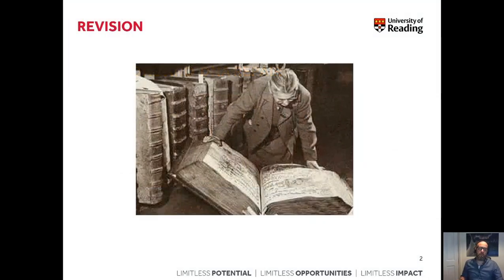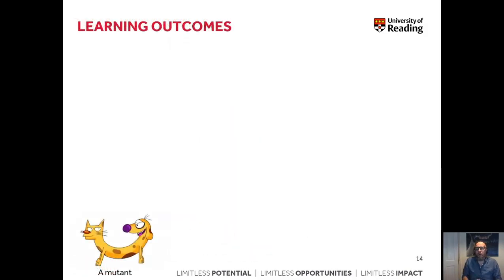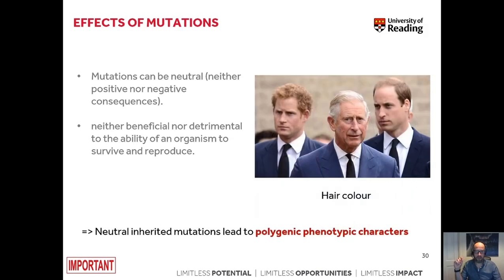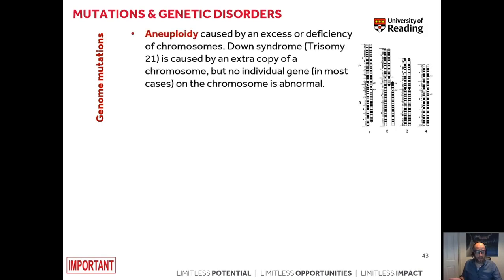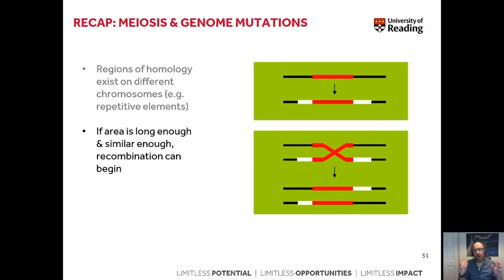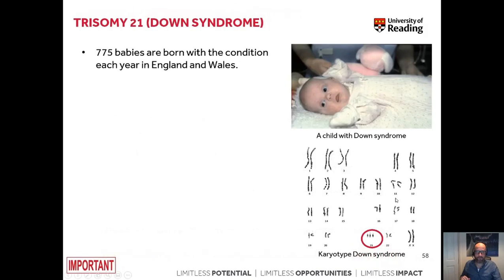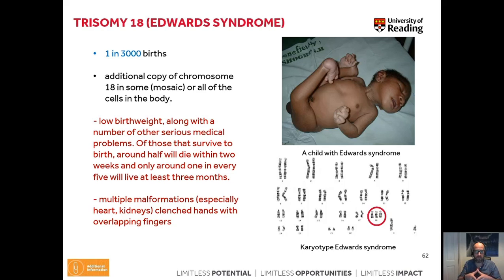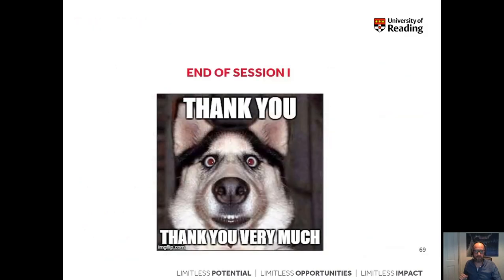Watch 'PM1A week 9 genetics mutations and DNA repair I' Microsoft Stream Google Chrome 2022 0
genetics   mutations and DNA repair I'